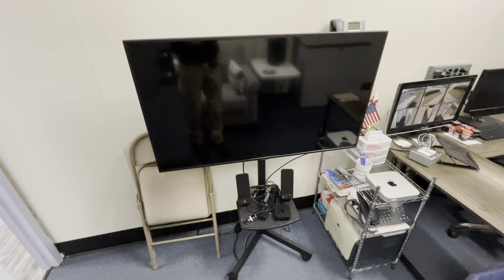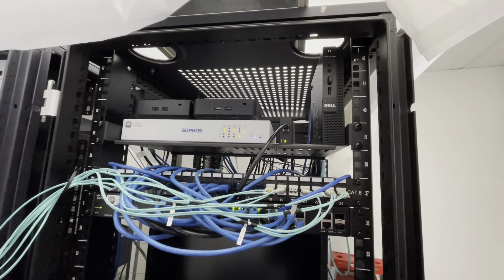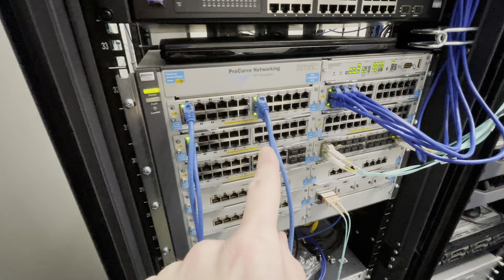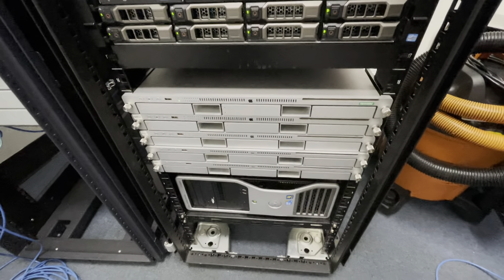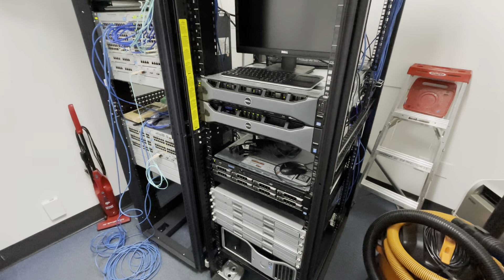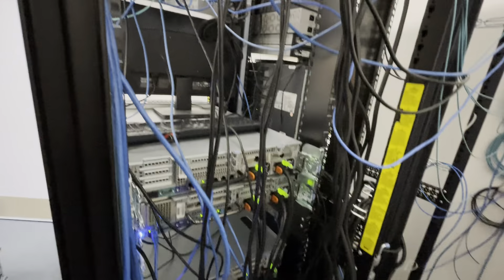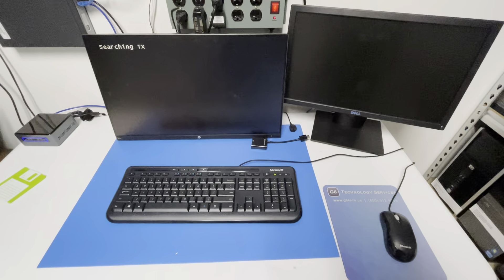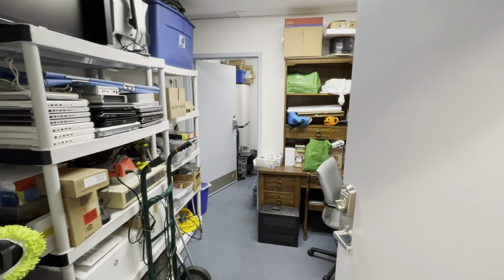Network and Office Tour 2024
A quick tour of our office and server room. We have a couple of server racks with some Dell servers, HP and Cisco switches, and other miscellaneous items.